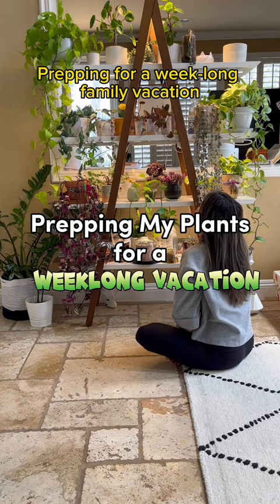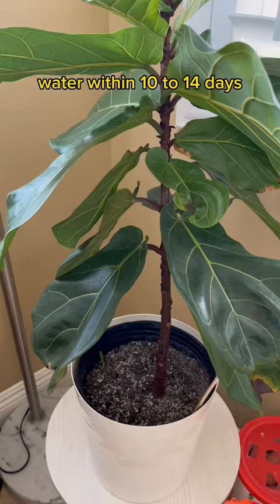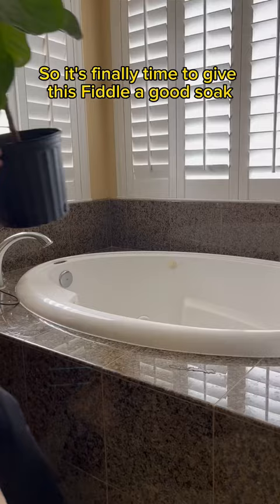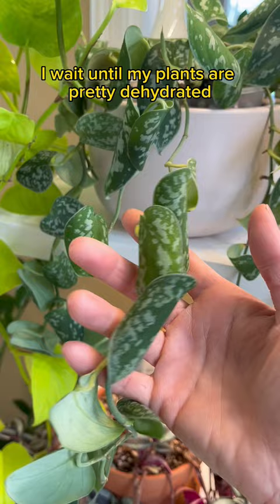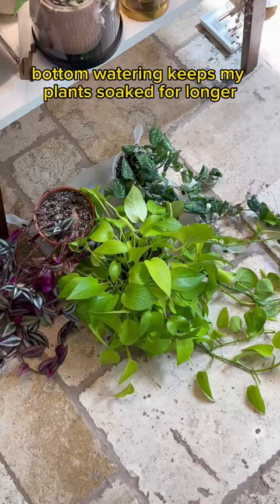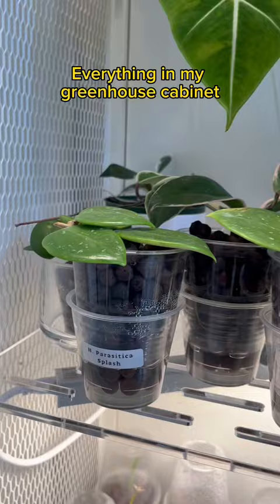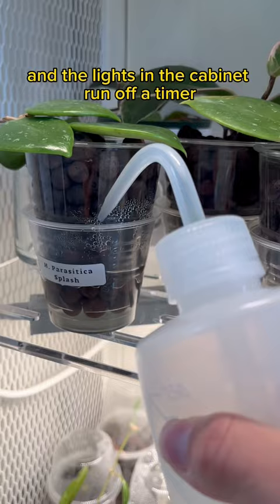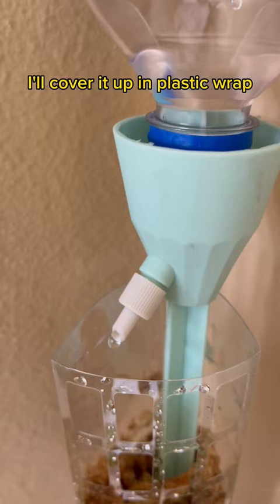Prepping Plants for a Weeklong Vacation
A week sounds like a long time to be away from plants, but in actuality, most of my houseplants don’t need to be watered more frequently than 10 days at the minimum (with some plants going for over a month without it).

I use a chopstick to ensure the soil is dried out between waterings.